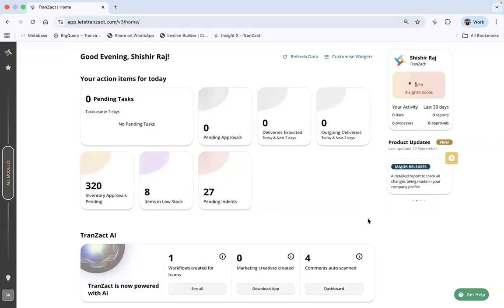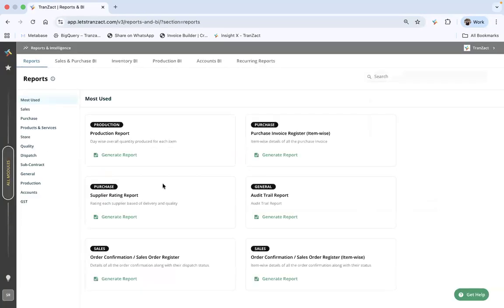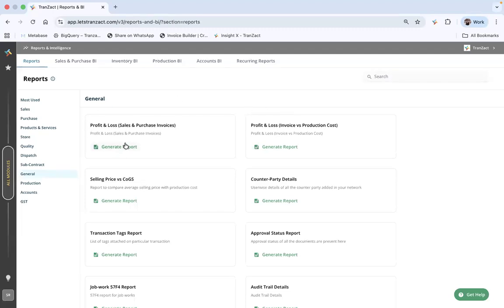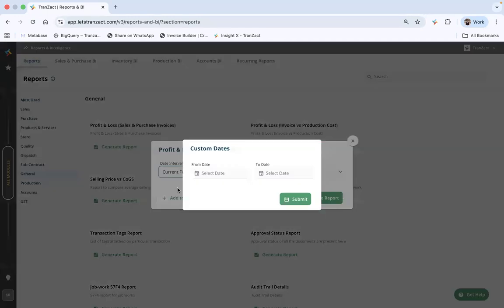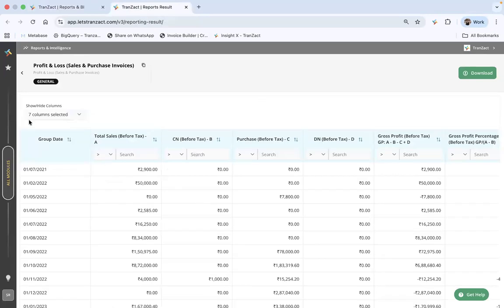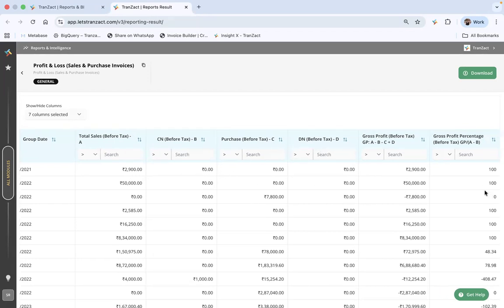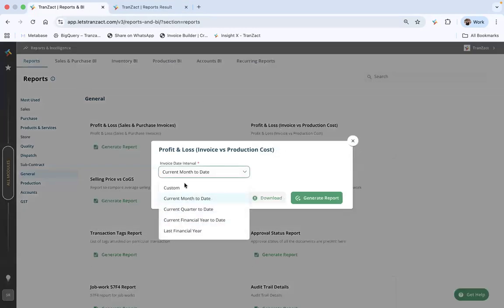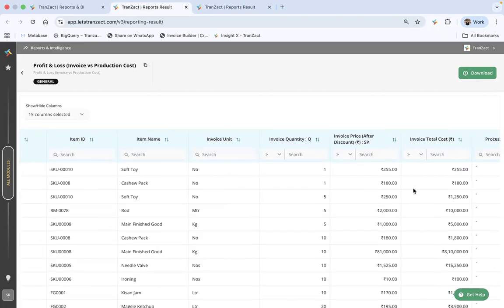How to check Profit and Loss Report on TranZact